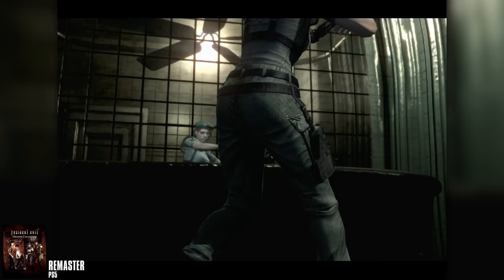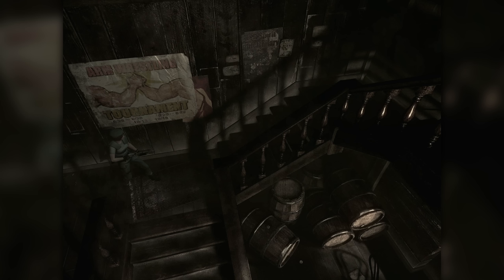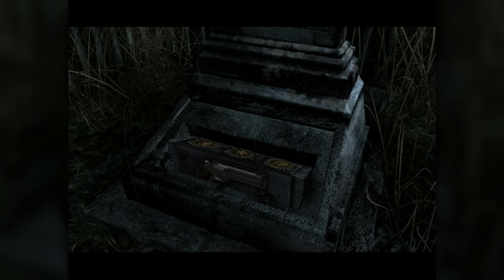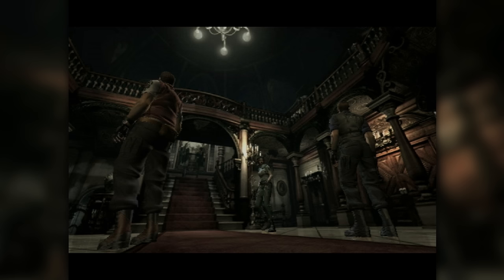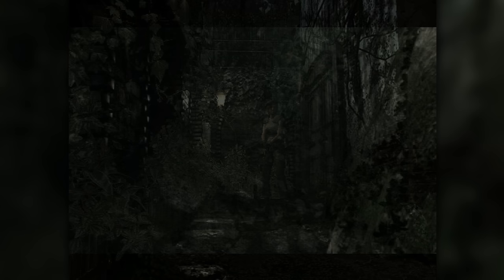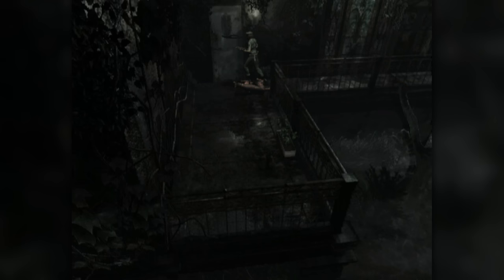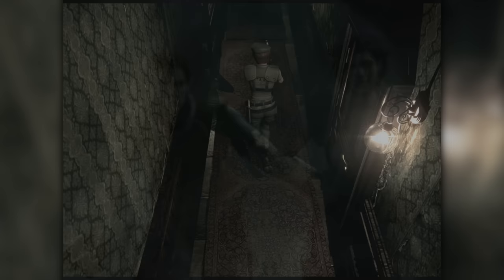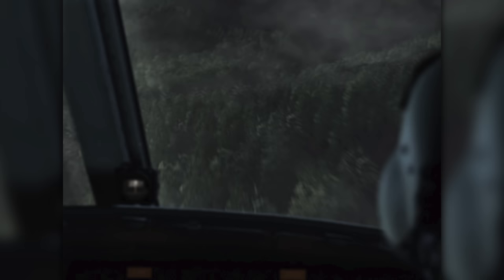Resident Evil Remake: Every Port Compared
The first Resident Evil left a lasting impact on gaming and kicked off an entire genre. So it makes sense eventually capcom would want to take a run at recreating it. Of course this is Capcom we're talking about. So there was no chance they wouldn't re release that remake on every platform humanly imaginable. Which leaves the question, which one should you play? Today we're going to answer that question by taking a look at "every single" port of the Resident Evil Remake. PC, Gamecube, Wii, Emulation, PS4, Switch, PS5.

00:00 Intro
01:31 They Remade Resident Evil?!
05:00 Gamecube Original
19:58 Wii Port
26:35 Emulation
33:11 They Remastered the Remake?!
41:32 PS3 Remaster
44:37 Switch Remaster
49:06 PS4 Remaster
50:49 PS5 Backwards Compatible
52:11 Getting the PC Port Working
56:37 RE Upscale Project
58:46 PC Remaster
01:01:50 Conclusion / Comparison
01:03:05 End